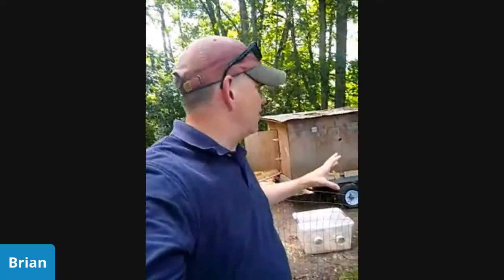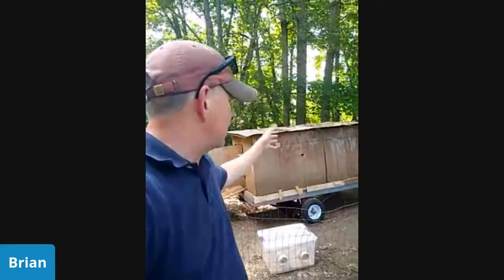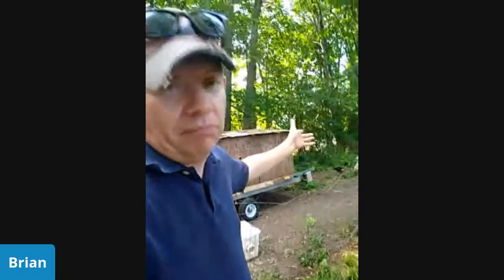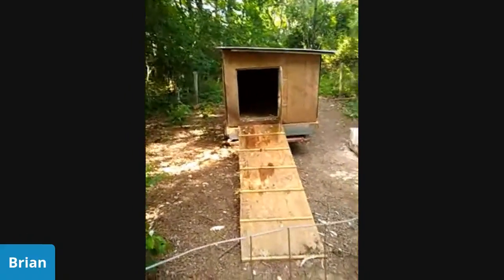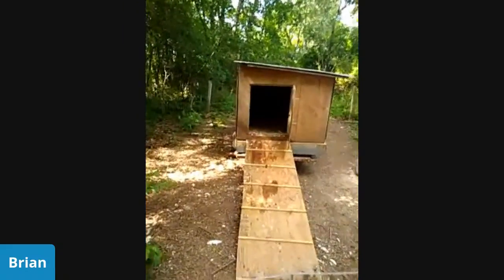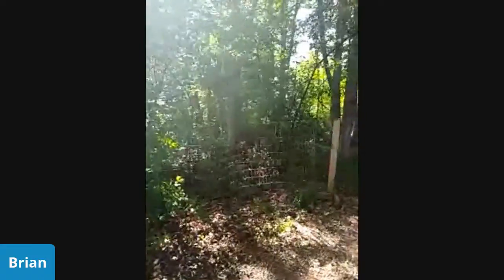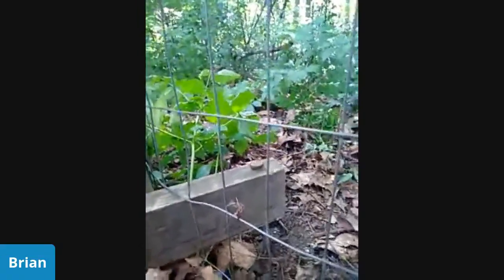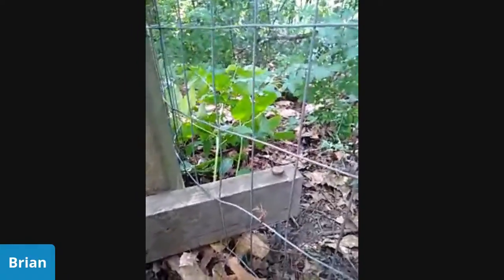Mobile Duck/Goose House